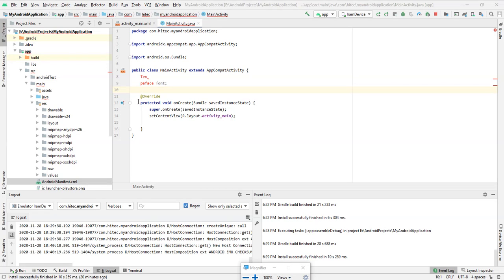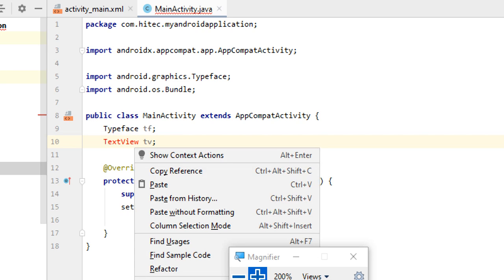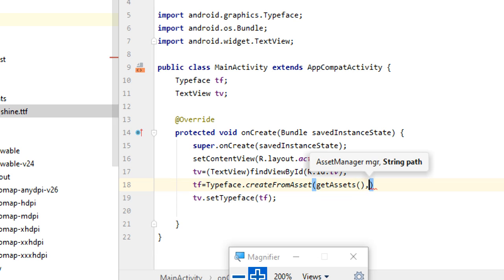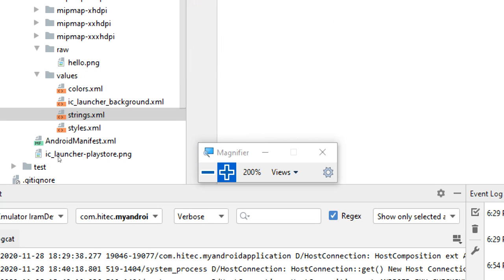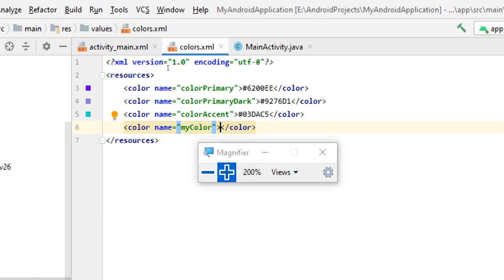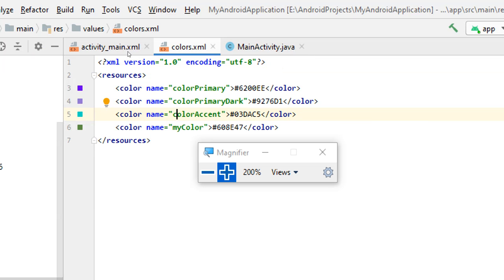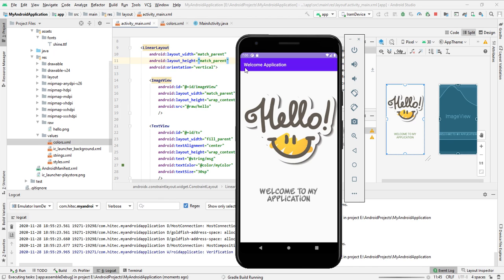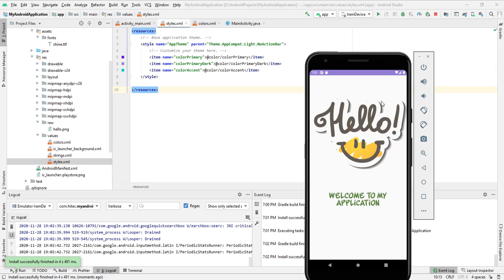Mad Lab 02 - Part 2